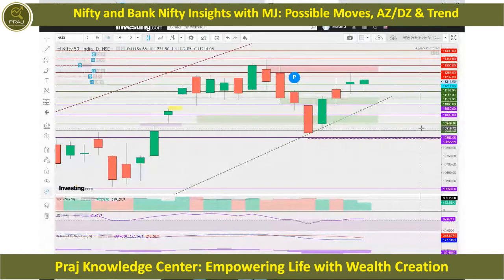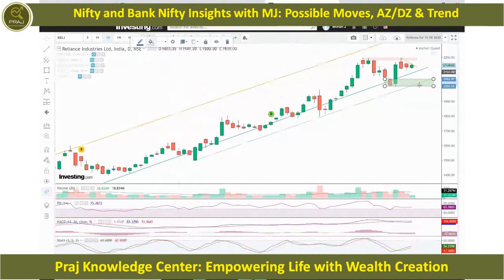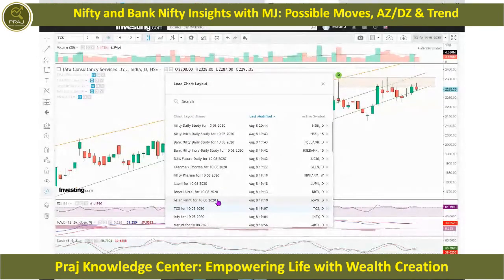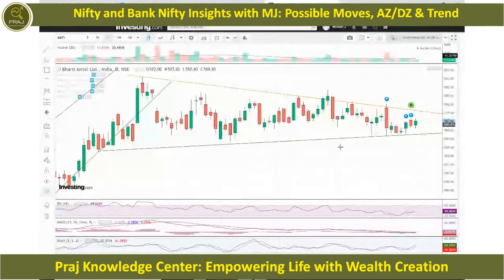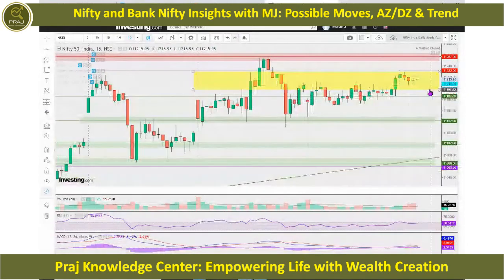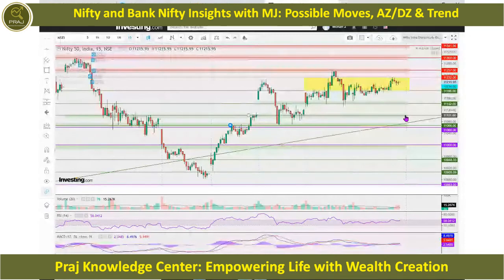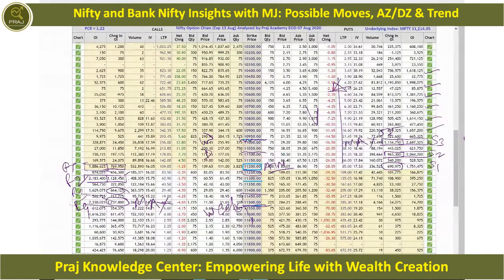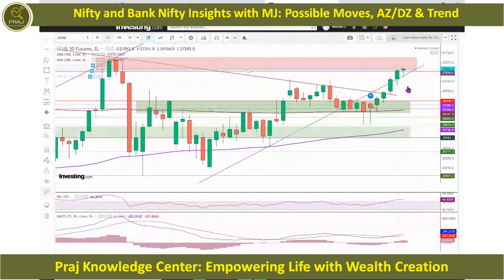Nifty and Stock insights with MJ: Possible Moves and Trend on 10 Aug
Nifty trading range and levels for 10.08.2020, Nifty and Bank Nifty Options chain analysis, Support & Resistance Analysis, Breakdown/Breakout Analysis, Nifty Trend and falling wedge, Indian Stock Market, Nifty, Bank Nifty & Dow Jones Analysis, Data Analysis of FIIs, DIIs, Pro and Retail

Data Analysis (Part 3) - Put Call Ratio l Gauge the outlook and direction of the market

Praj Academy is an educational organization created to make financial markets simple to understand.
Learn Winning Psychology with Technical & Fundamental Studies to Create Second Source of Income, Multiply your Wealth and Accomplishing Financial Freedom